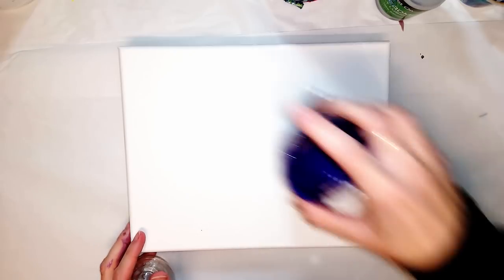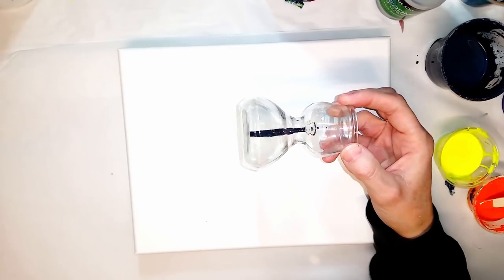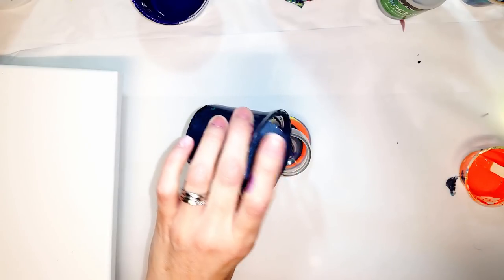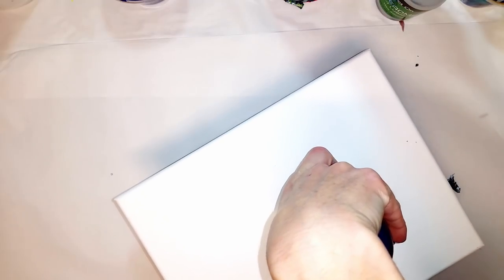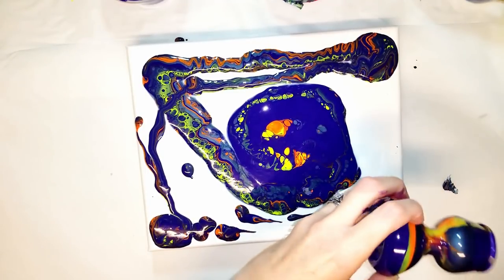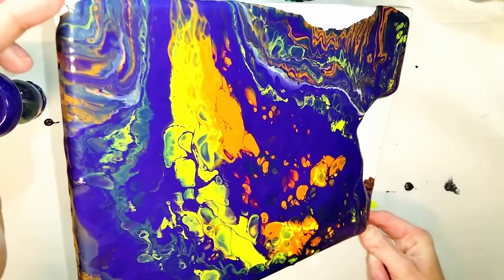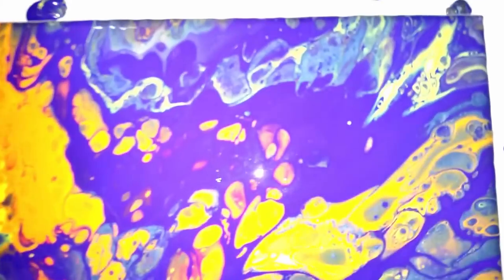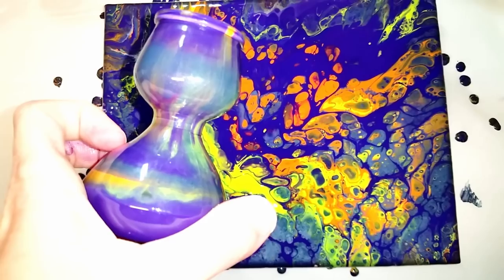Paint Pour Flip Cup with BEAUTIFUL Cells Using a Unique Cup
Okay, so I got the name of the quaffer cup wrong again. Blame it on too many readings/viewings of Harry Potter. It isn't my fault that Alan Rickman as Snape draws me back to the movies over and over.  LOL I hope you enjoyed this Quaffer cup flip with left over paint. I kind of like it and I did finally remember the name of Spaghetti O's LOL
  I love the cells in this pour. Orange is usually not my color, but there aren't any rules in acrylic pouring right? I ended up really liking it. Flip cups are super satisfying when they turn out aren't they?